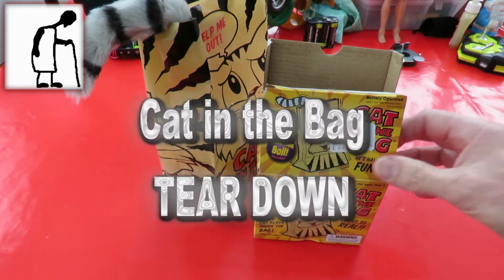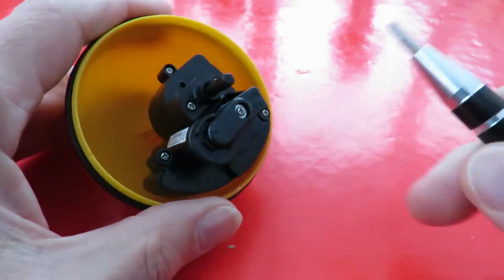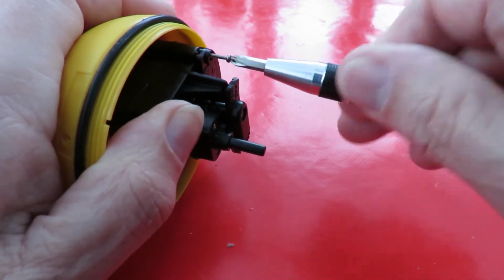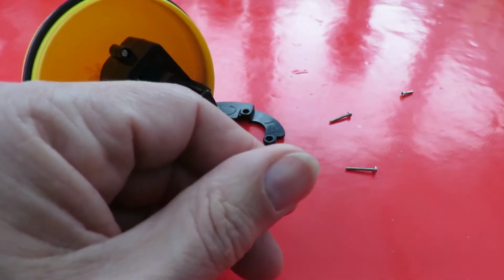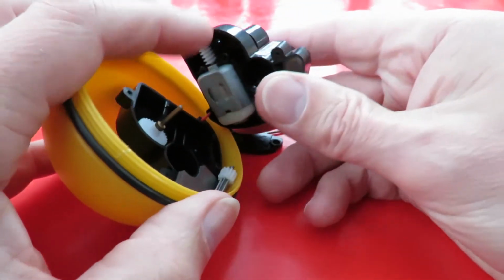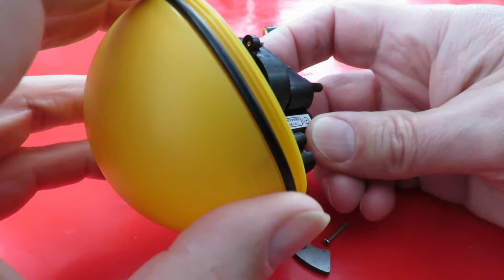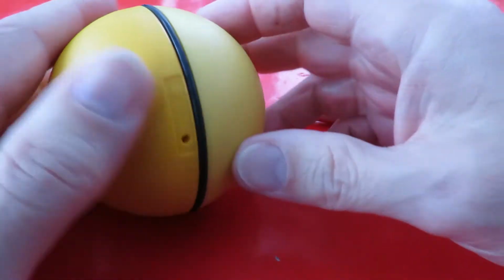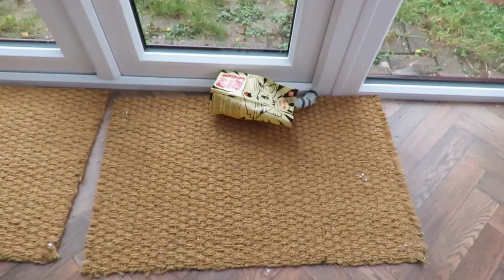Cat in the Bag TEAR DOWN